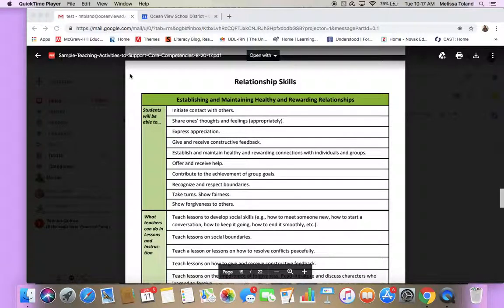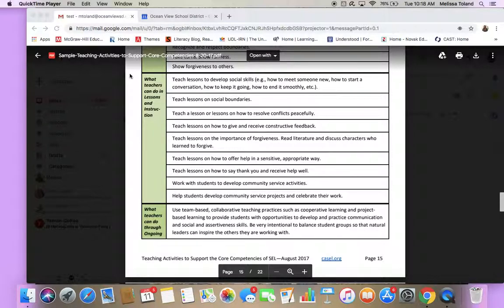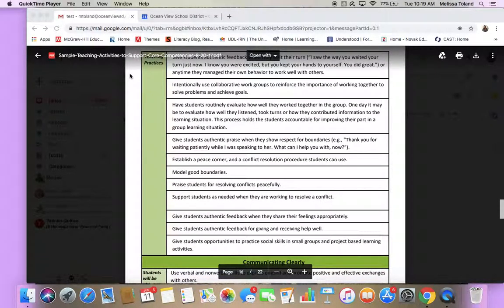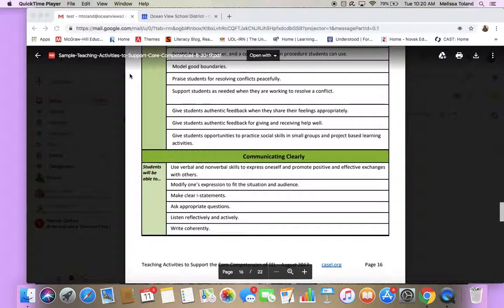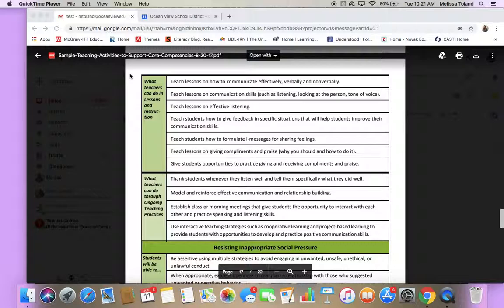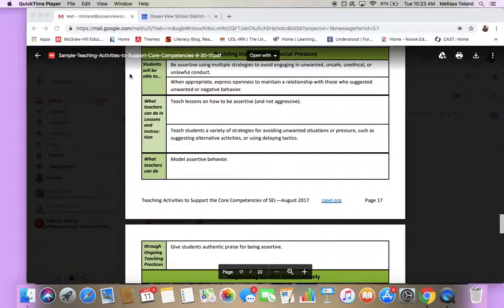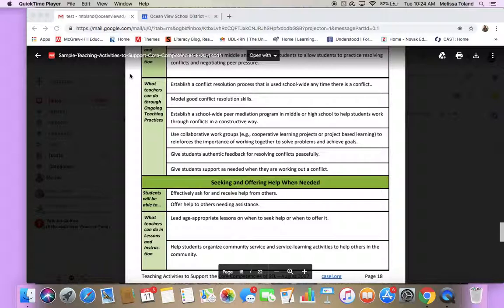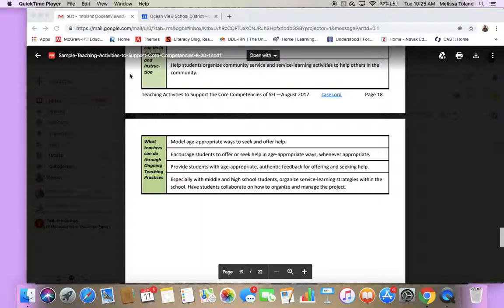Casel Core Competencies Relationship Skills Audio Recording